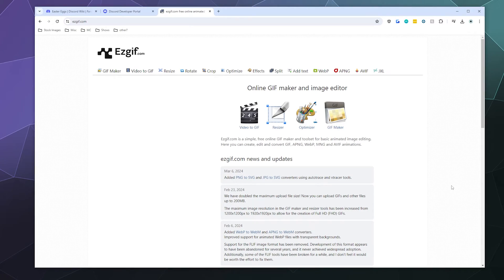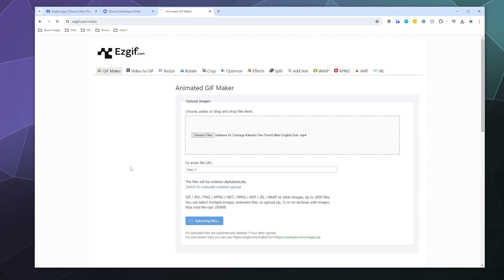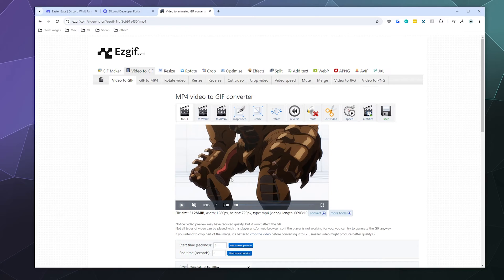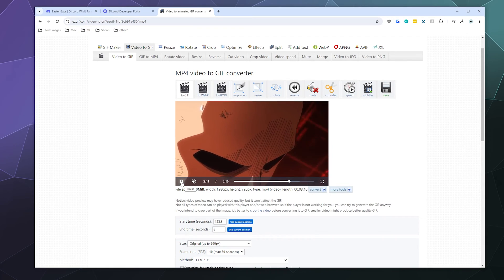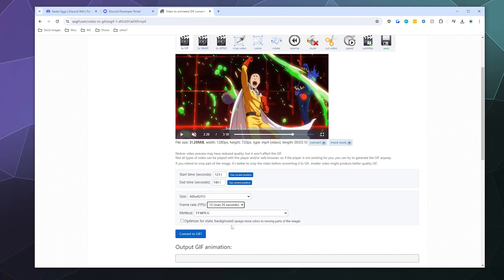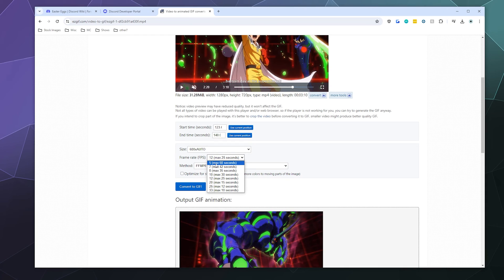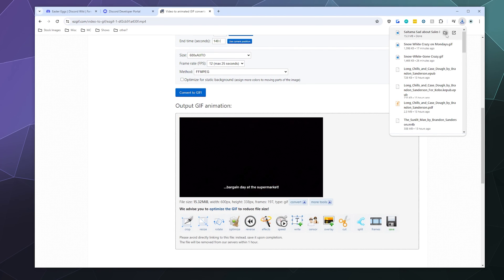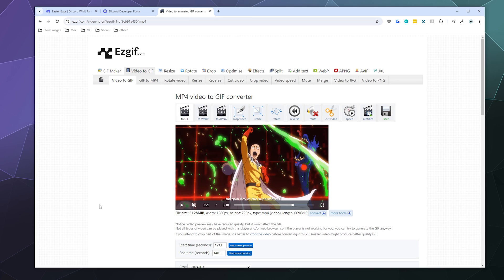How to EDIT & CONVERT Video into Animated GIFS - EZGIF.com Tutorial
Quick guide on how to use EZGIF to edit a video, trim it, add captions/subtitles, and then convert it into a HD Animated GIf. This covers how to do some of the more advanced editing available on the EZGIF app.